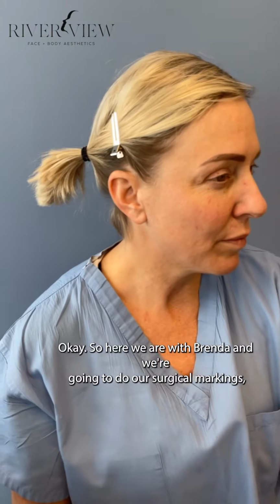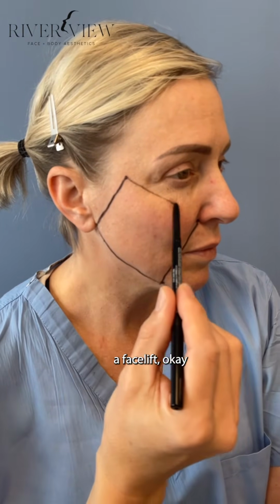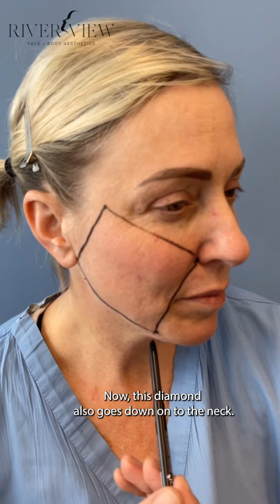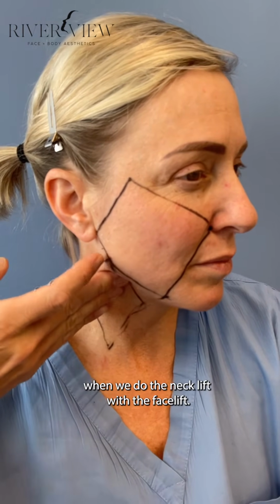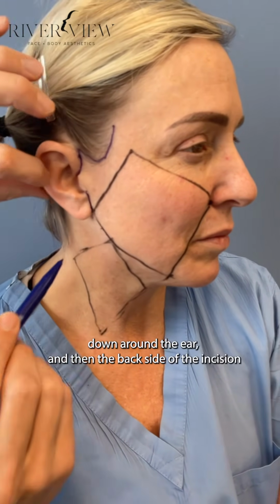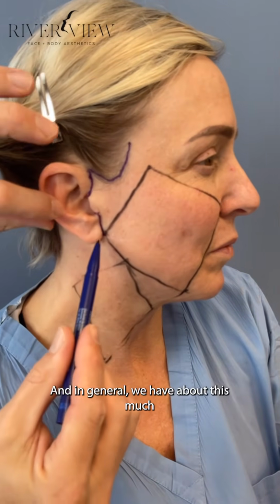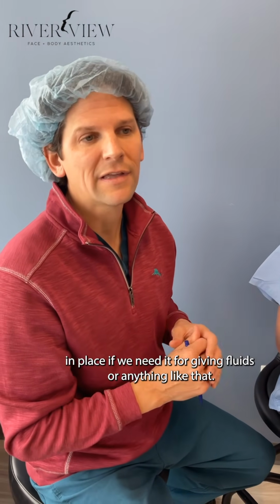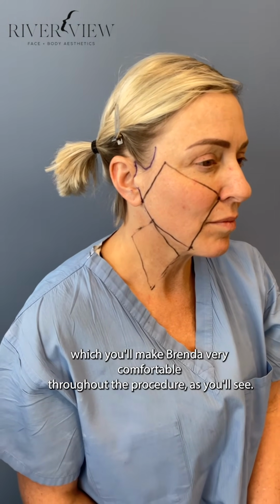Dr. Daniel Schneider Performs Surgical Markings for a Facelift & Neck Lift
Watch as Dr. Schneider explains and performs surgical markings for a facelift, neck lift, and lower blepharoplasty on his patient, Brenda!